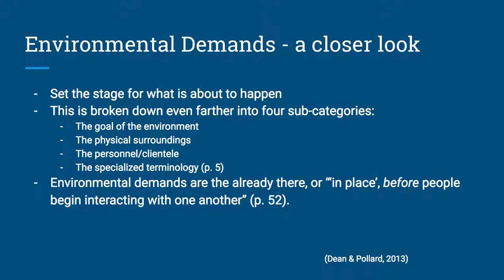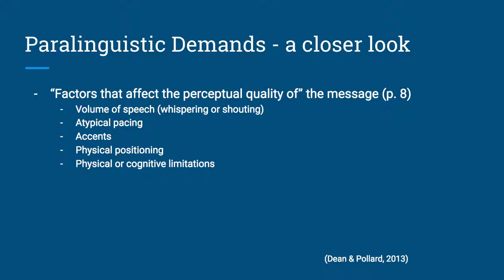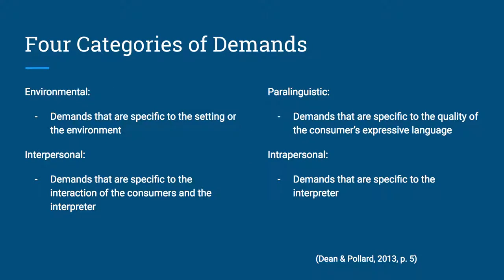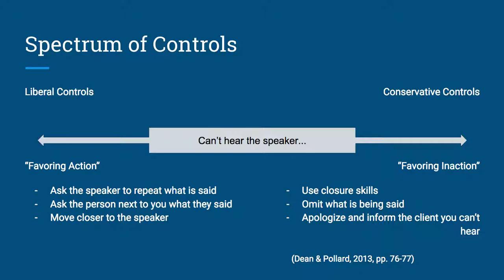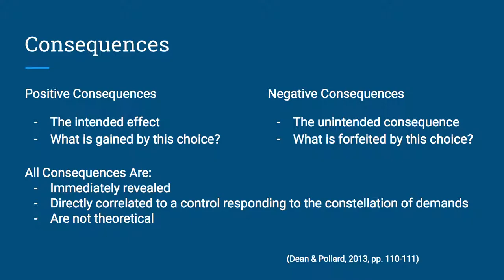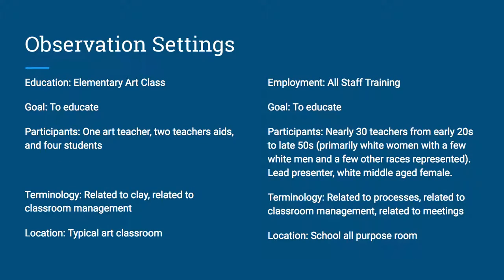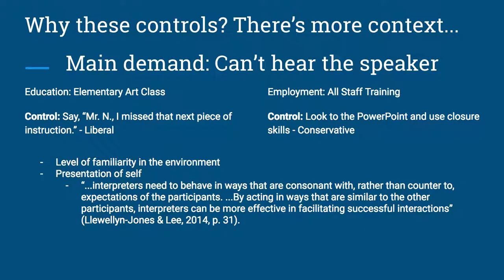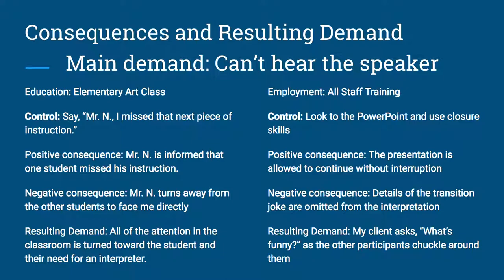Huddlestun - Assignment 5 - A Primer of Demand Control Schema